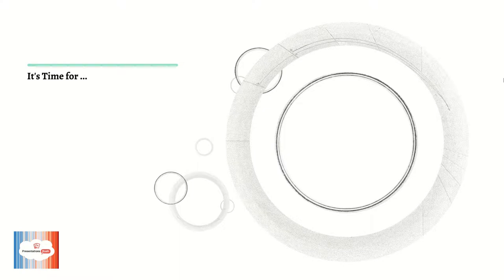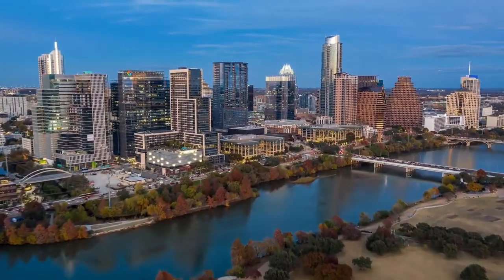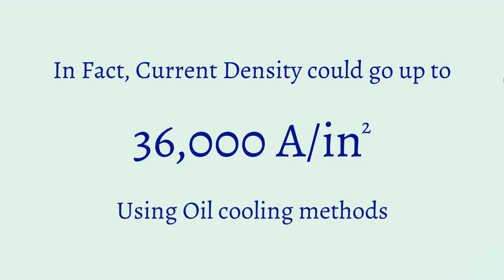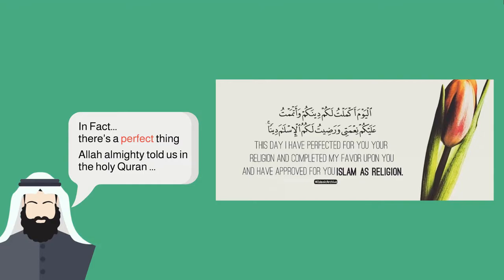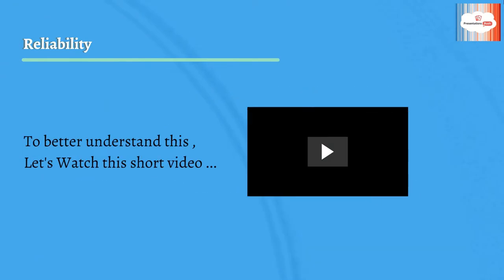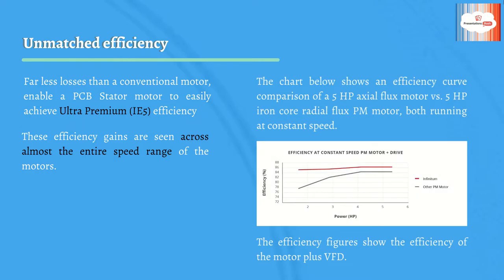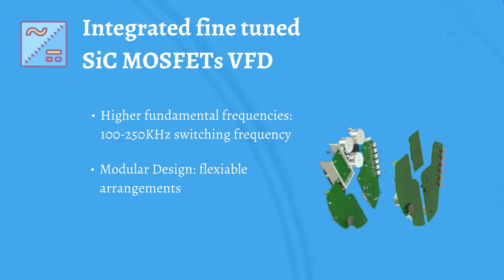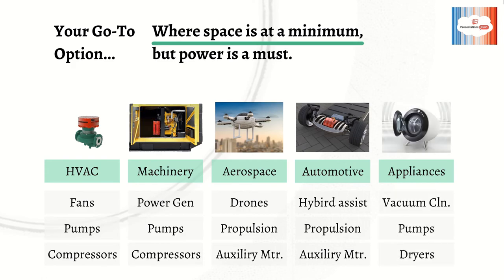It's Time For PCB Stator Motors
An Overview for the new concept of PCB stator motor showing how deferent it is from the conventional motor, then discussing it's pros & cons and lastly explore the wide range of application it could be used on.